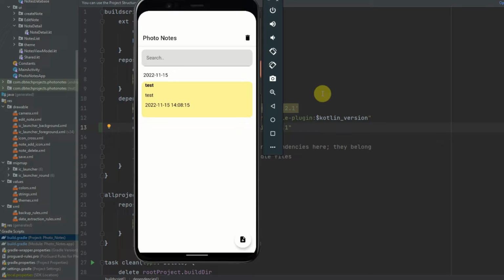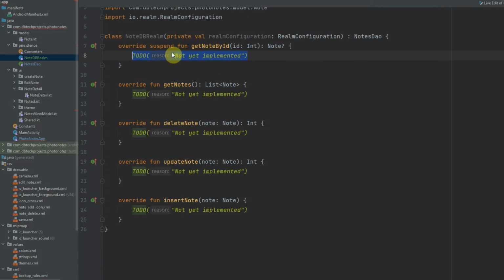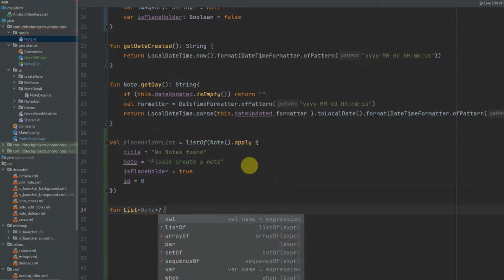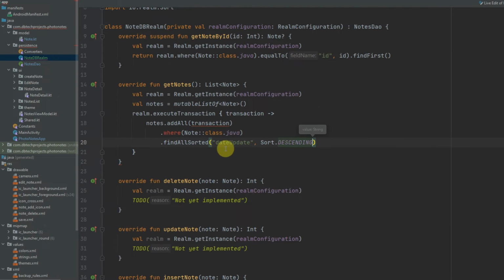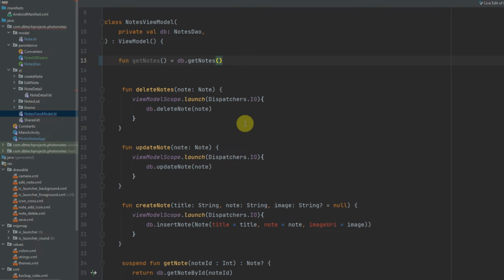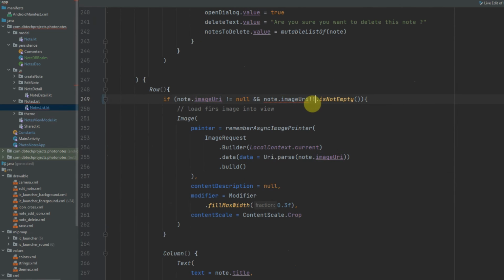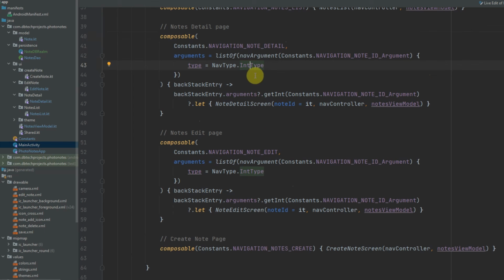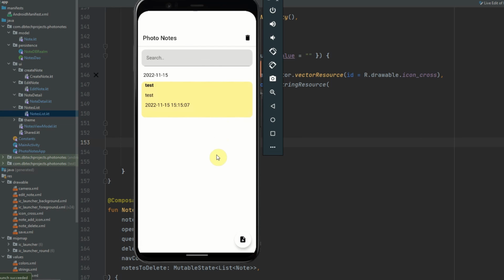Refactoring Room DB to Realm DB on Android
In this video, I go over how I refactored my Jetpack Compose notes app to use Realm DB instead of Room DB.